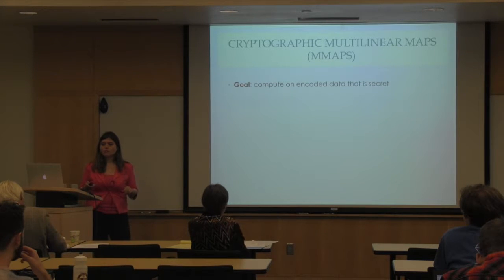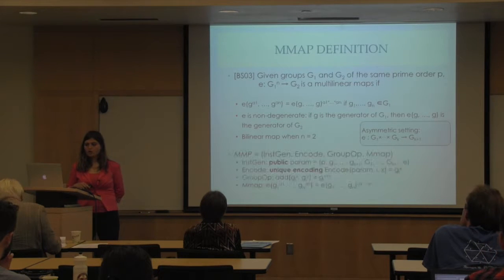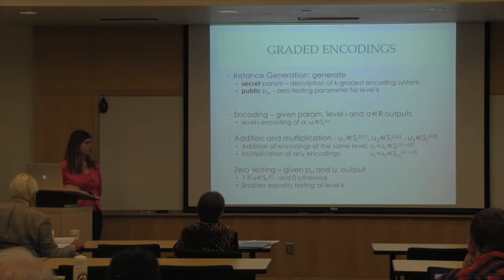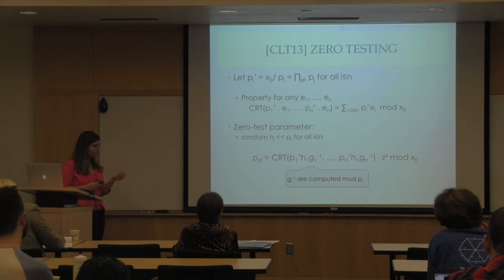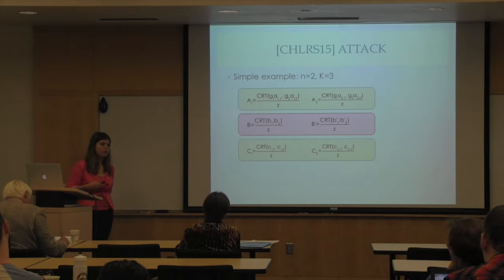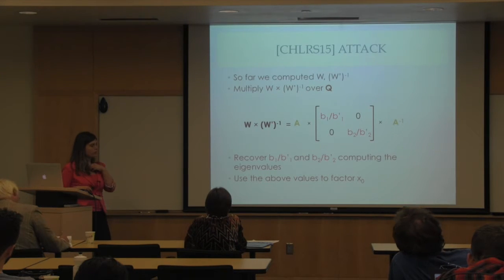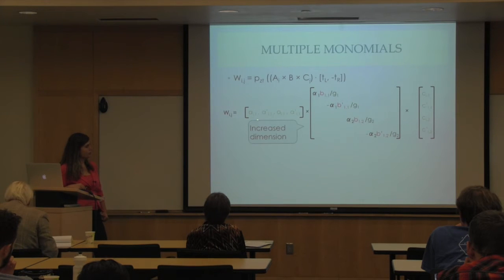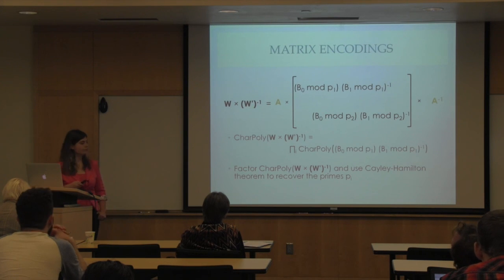13 Mariana Raykova on "Zeroizing Attacks on Cryptographic Multilinear Maps"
Mariana Raykova's September 3 presentation at the 2015 UCI Mathematics of Cryptography Conference